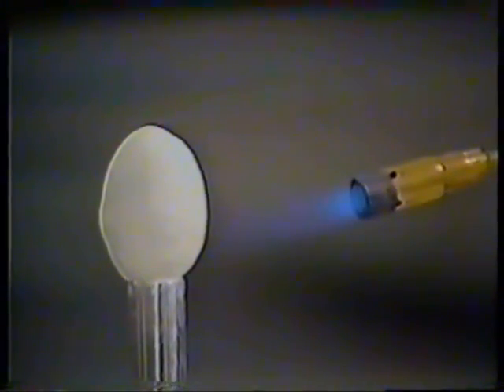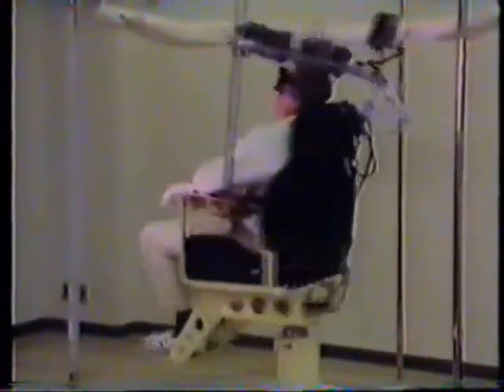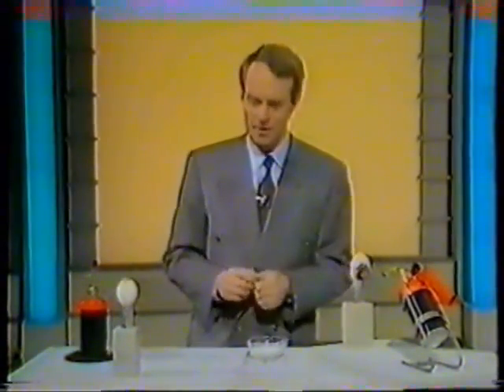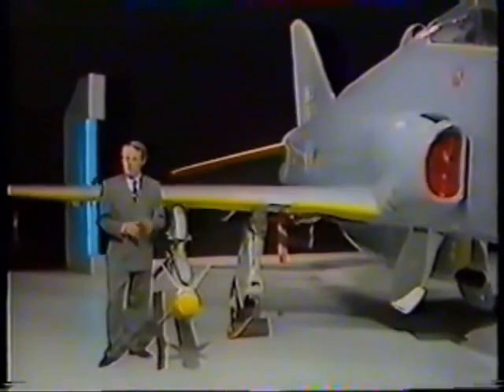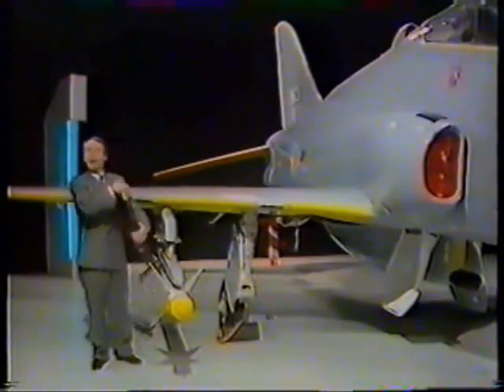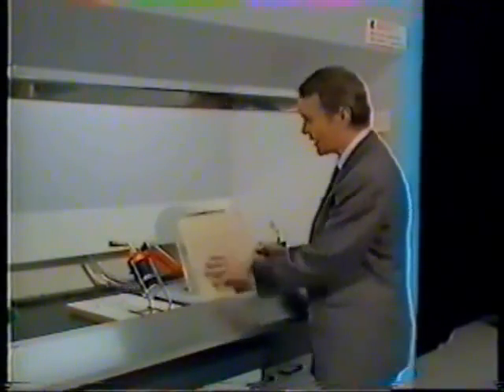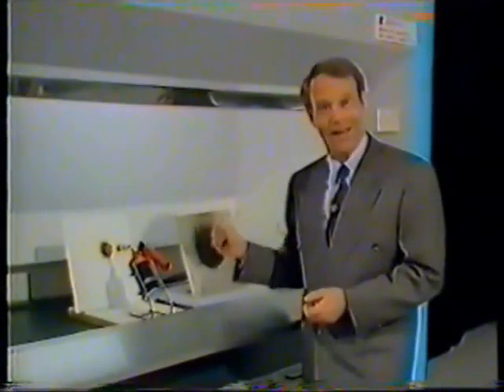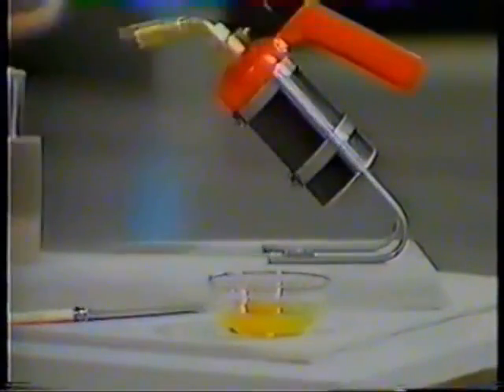Starlite Fire Proof Miracle on BBC's Tomorrows World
Starlite is the most important invention of all time that you have never heard of. Stolen by the Boeing Company, NASA, and the FAA.